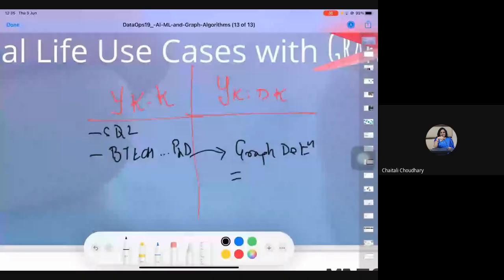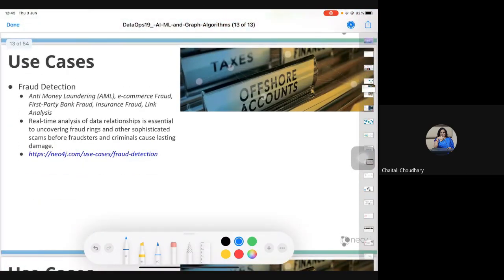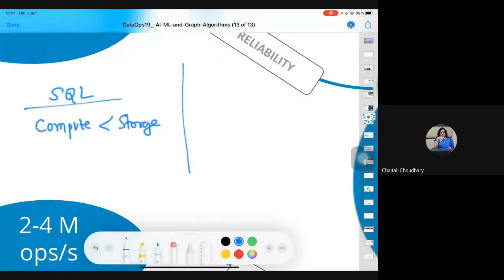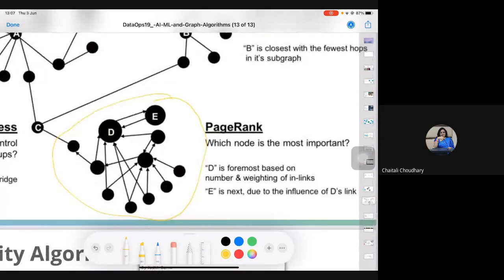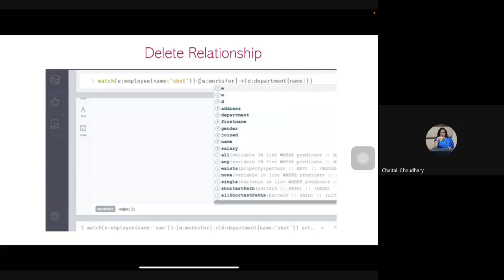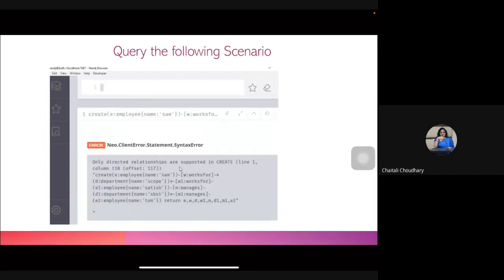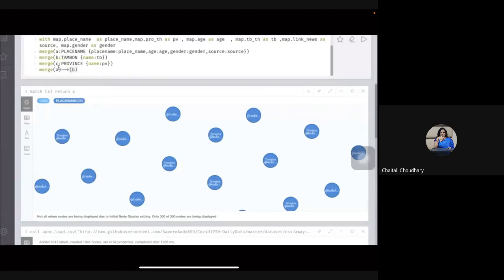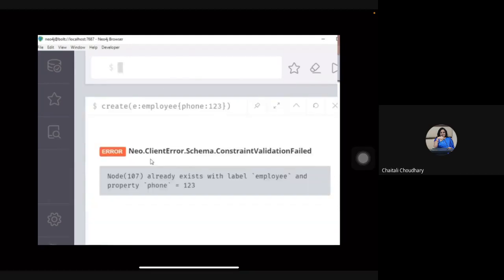ATAL FDP NGD BIT DURG SESSION 07 03 06 2021